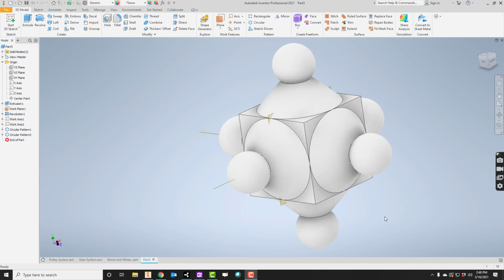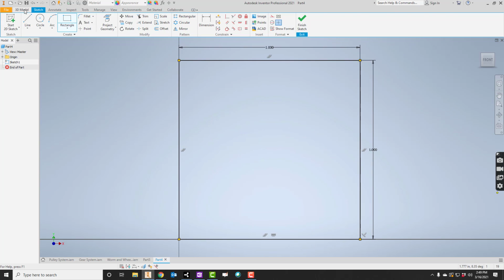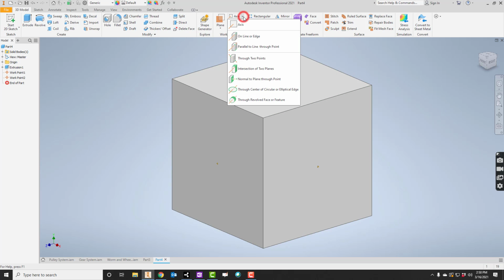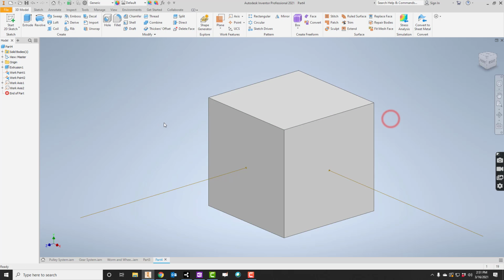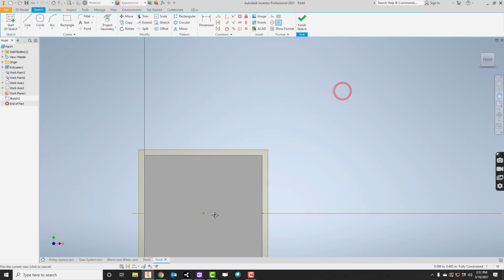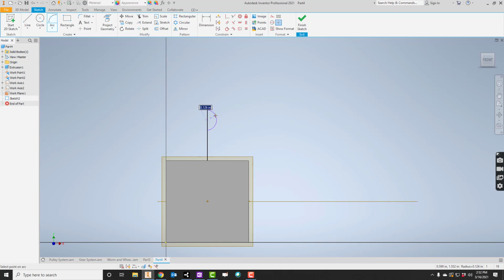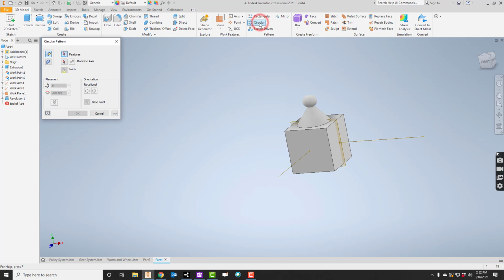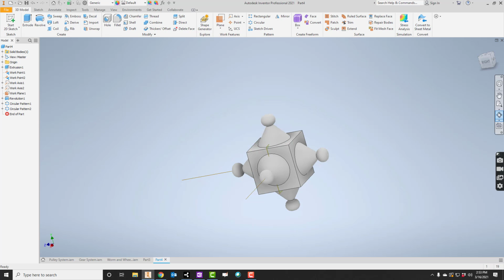Jack - Axis-Points-Planes-Patterns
Learning how to use points to create axis in Invento.  Also learning how to create a mid-plane and use a circular pattern.